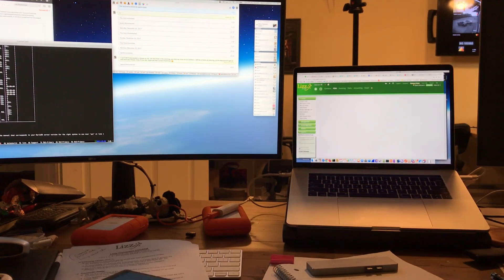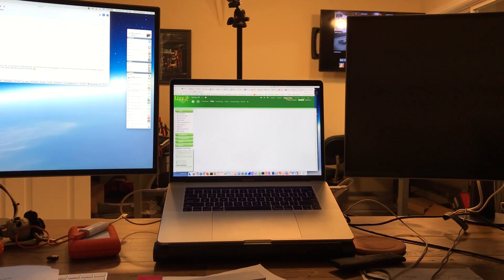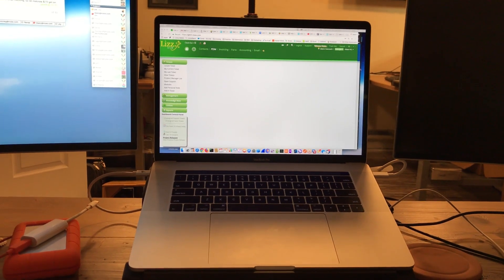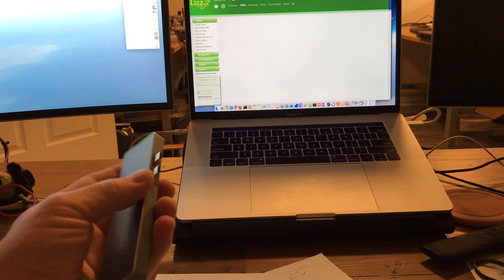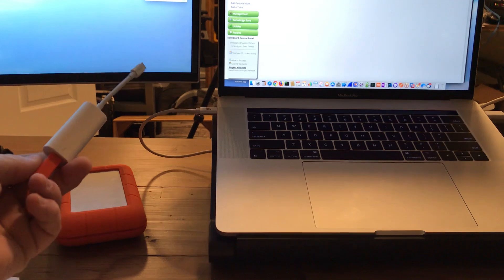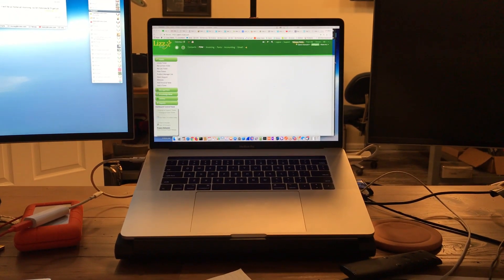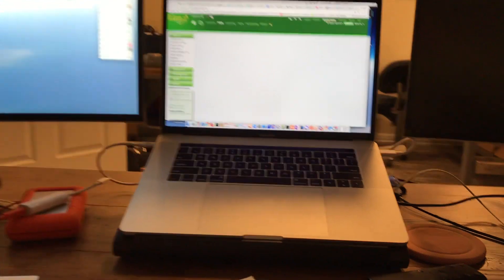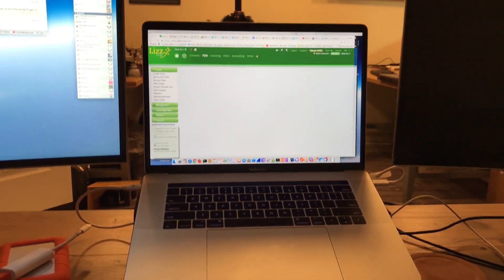Apple Macbook Pro 2017 Review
This review actually covers the Macbook Pro 2016 and 2017 as I own both and have attempted to get both to work.  I have owned them for 2 years so this is not a newbie video and only covers the major drawbacks in owning one of these computers.

In my humble opinion this is the WORST computer Apple has produced in the last 15 years and they seem content with keeping everything in place.

The biggest drawback by far is the HDMI convertors that you HAVE to own in order to get ANY monitor to work properly.